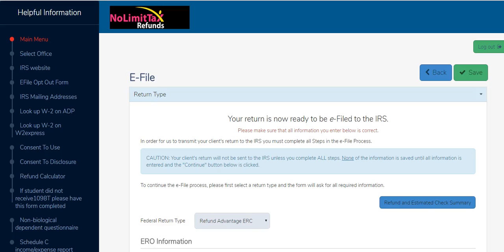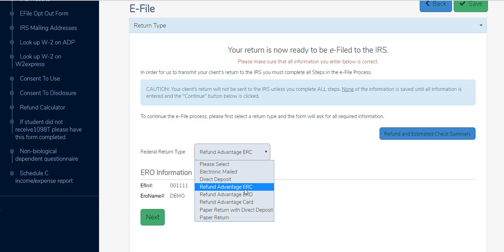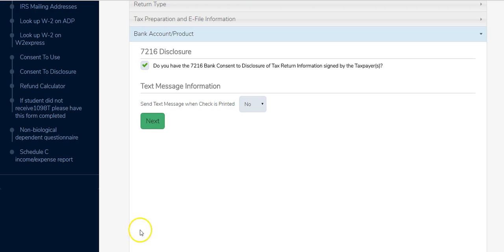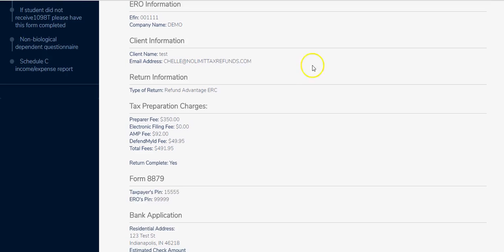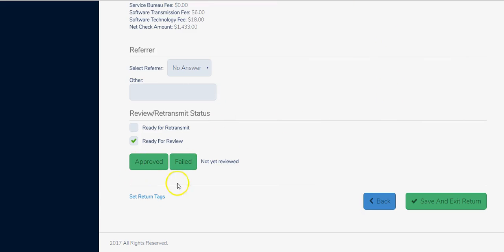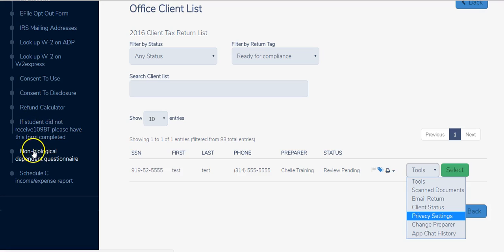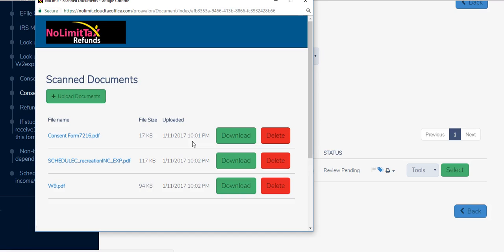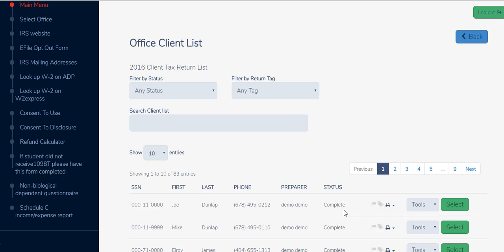No Limit Tax Refunds- Compliance video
2016 Tax compliance using NLTRs software powered by Taxslayer.